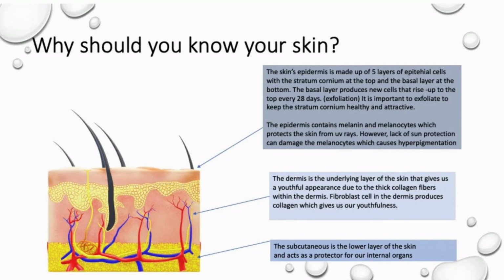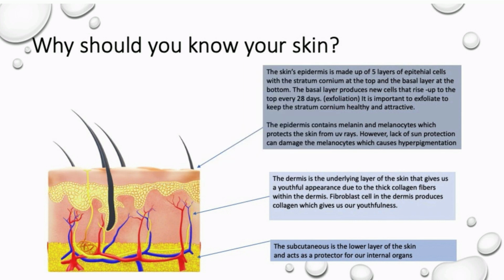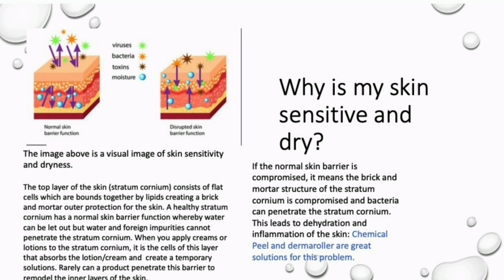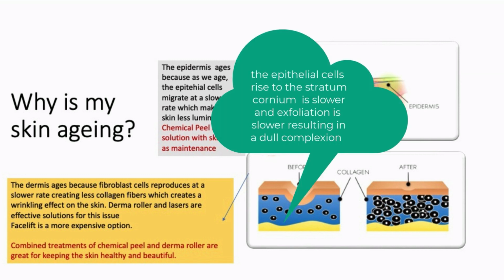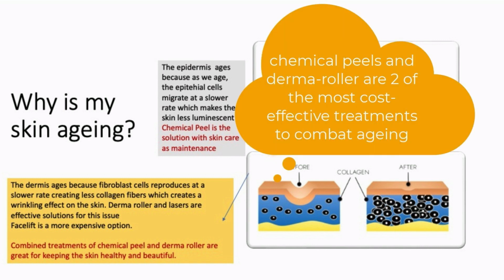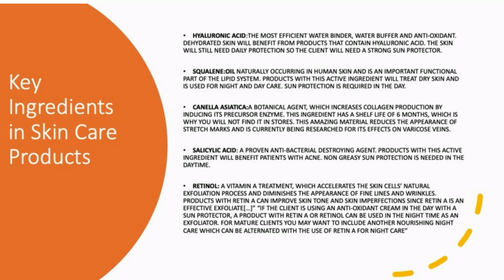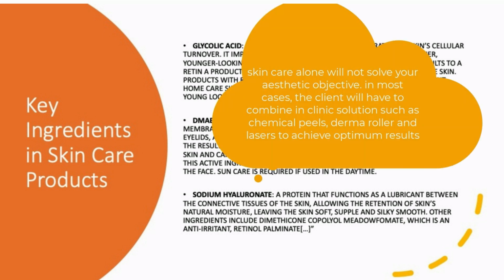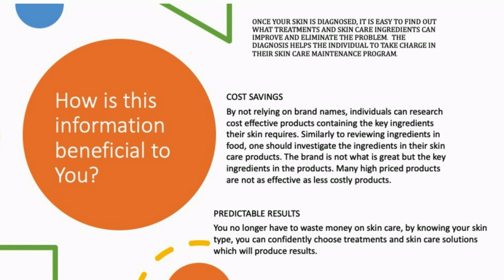DO YOU KNOW YOUR SKIN?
This presentation will provide critical information on how your skin works, Your skin is an organ and should be treated with care and sensitivity. Since, skin is so important to humans, we should learn about how the skin works